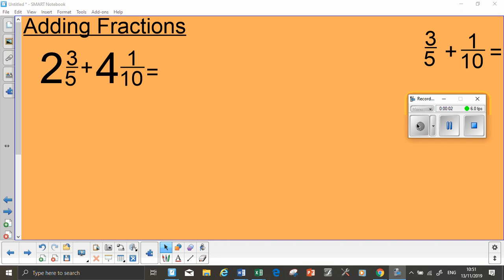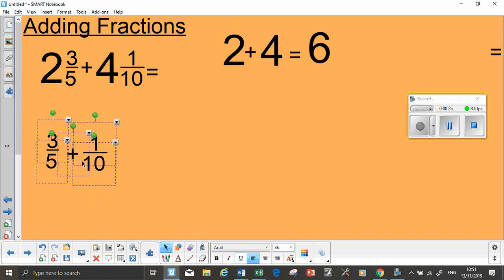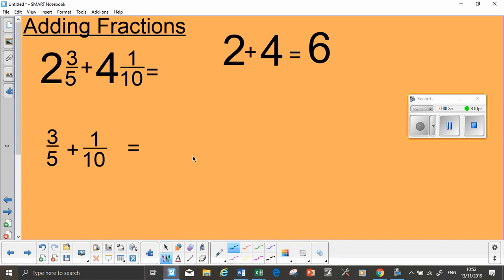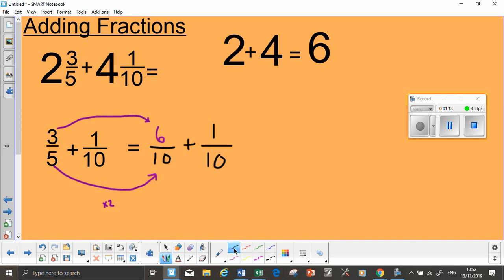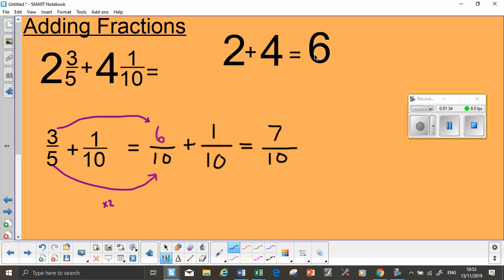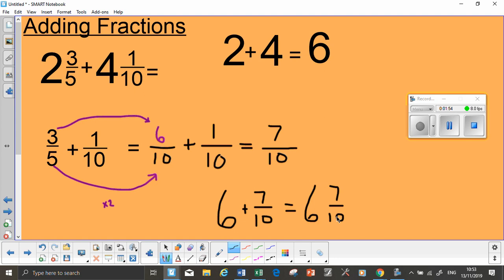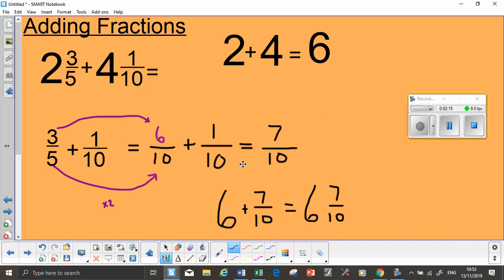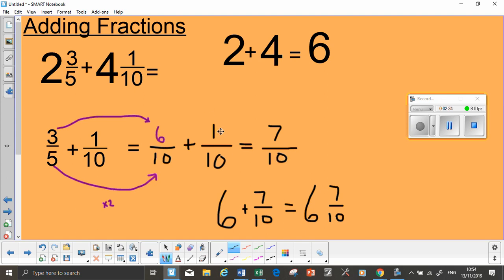Adding Fractions - Method 1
Method 1 for adding fractions 6S